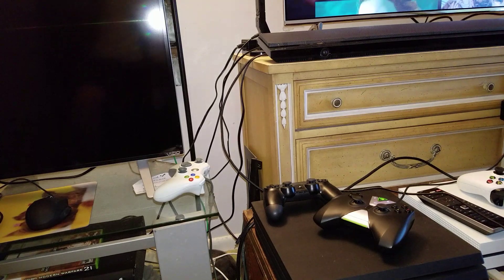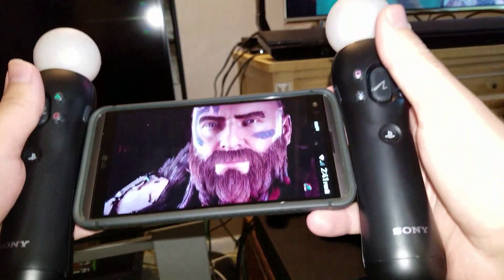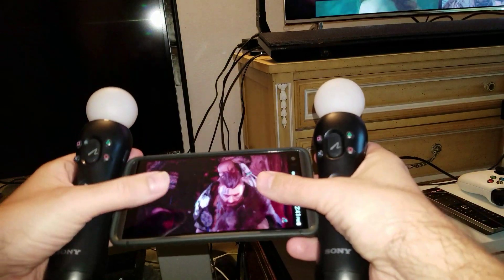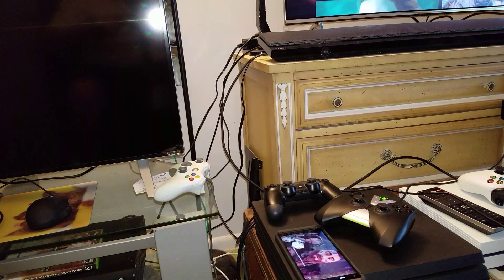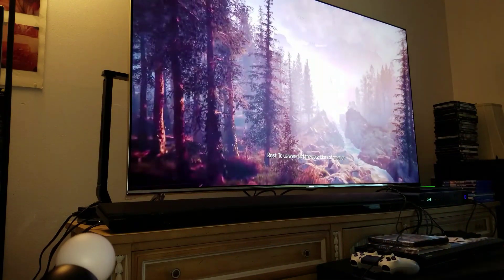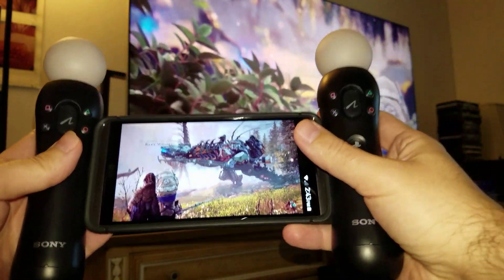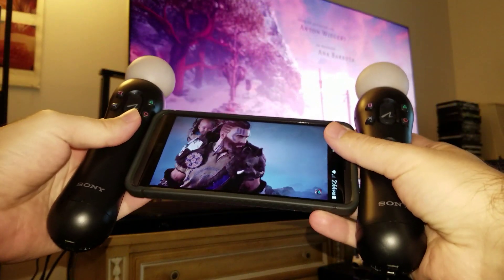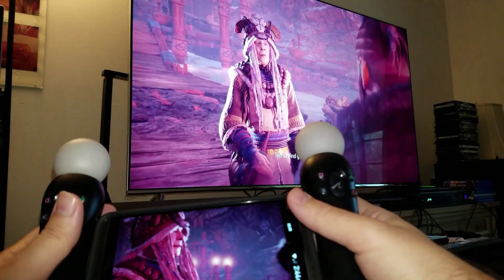My First Look at PlayStation Switch Prototype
This is still in the works , it's not official yet .It's the prototype version .Hope you enjoy this very first look at the future of PSS- PlayStation Switch. LoL